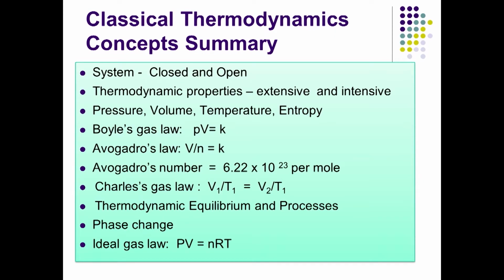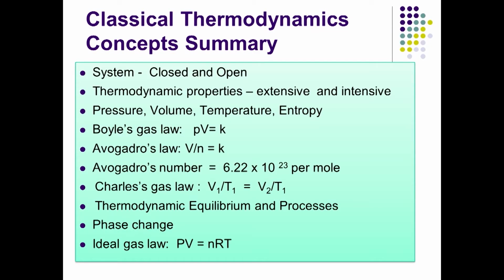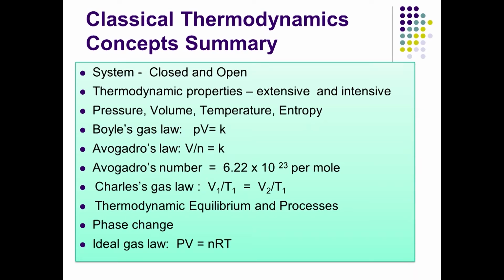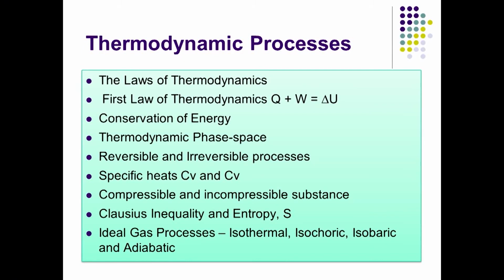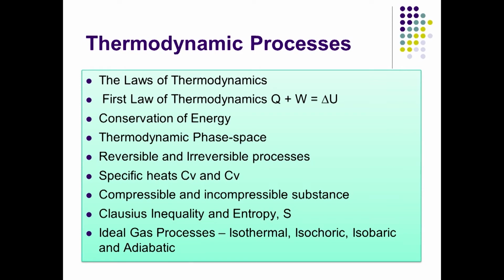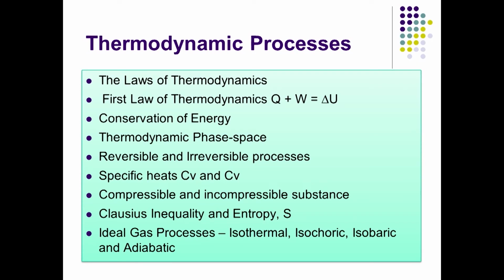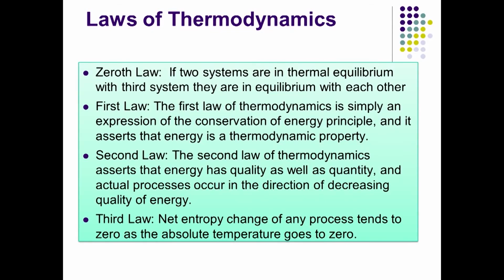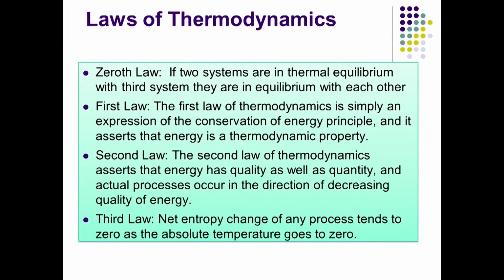MDMOOC 4.1.1. Summary and Overview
In This Lesson: Thermodynamic Concepts and Processes